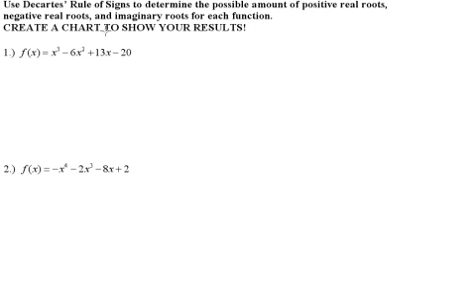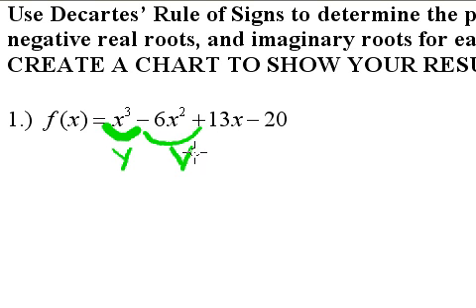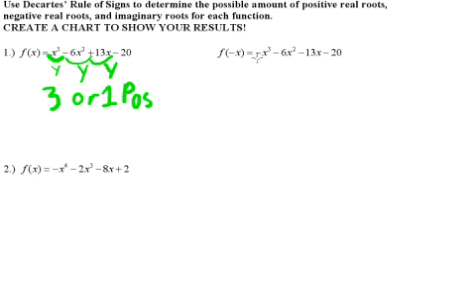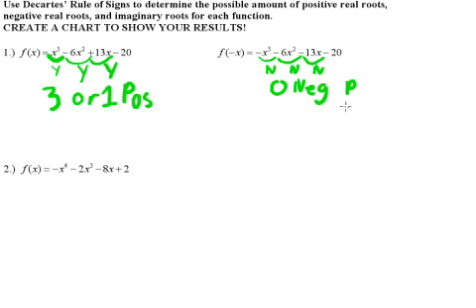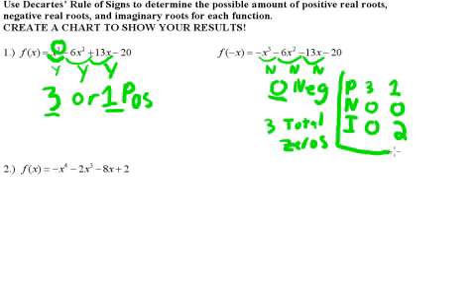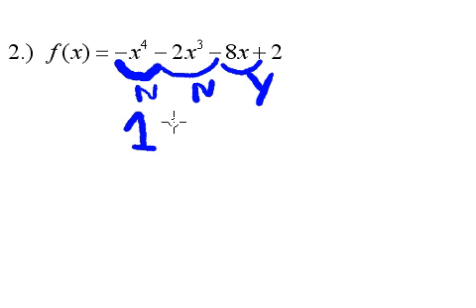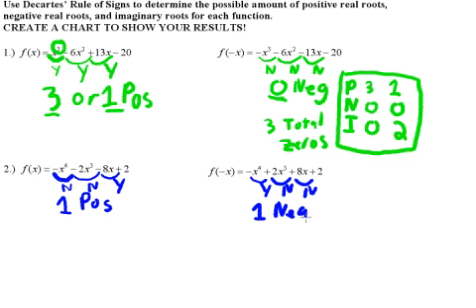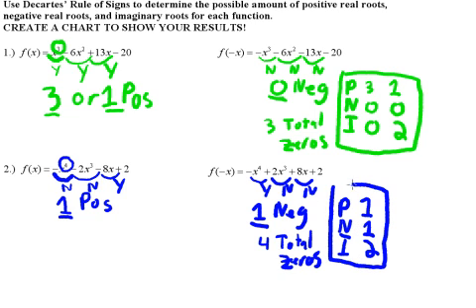Descartes' Rule of Signs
Use Decartes' Rule of Signs to determine the possible amount of positive real roots, negative real roots, and imaginary roots for each function.  Roots = Zeros